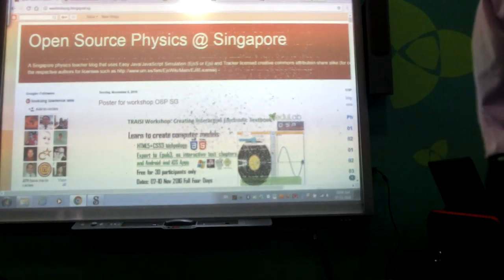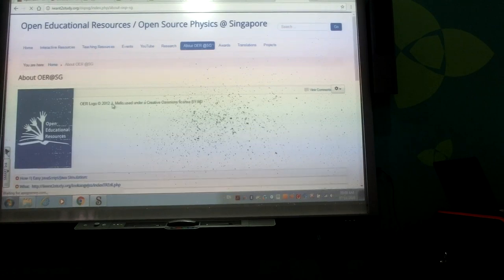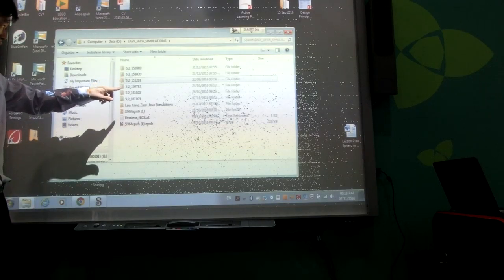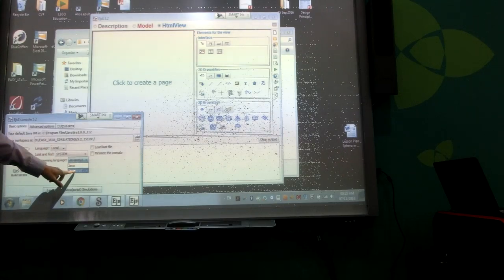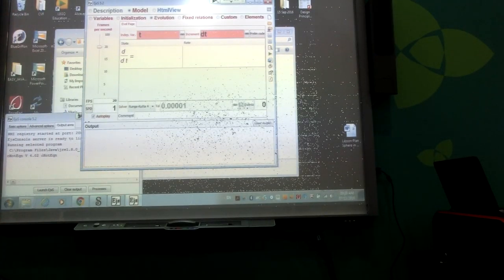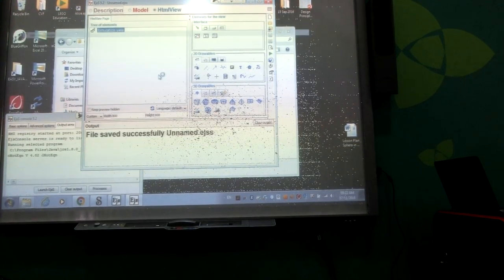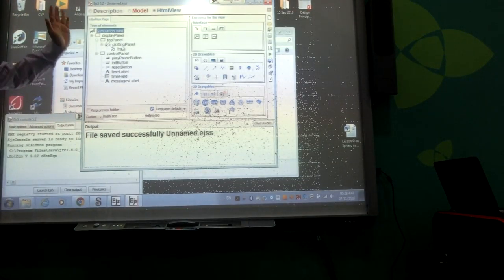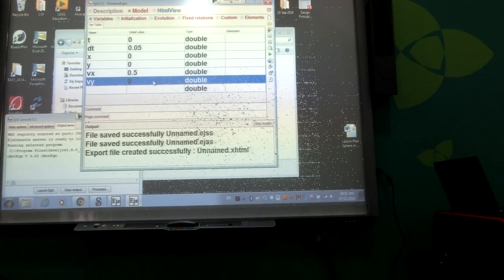edulab21 day1 Open Source Physics